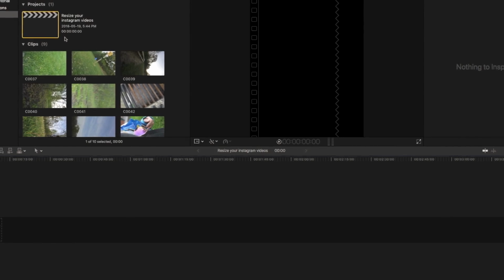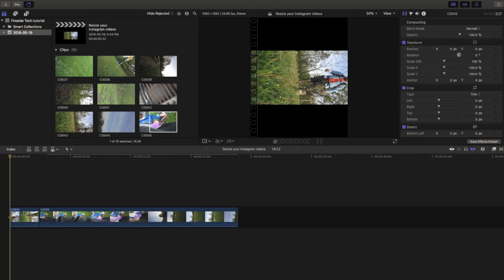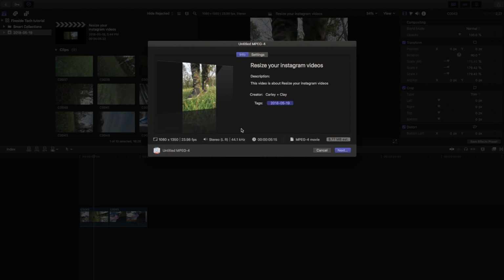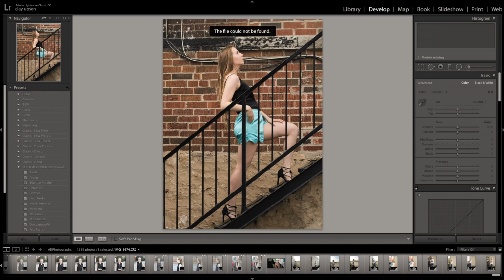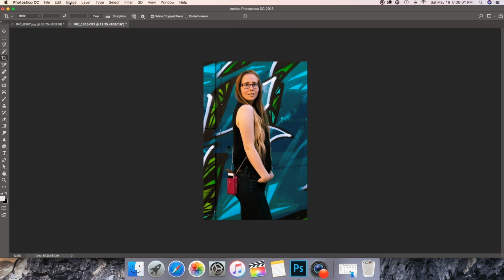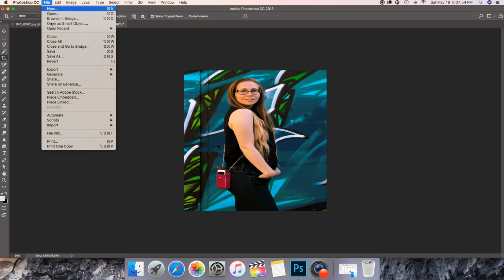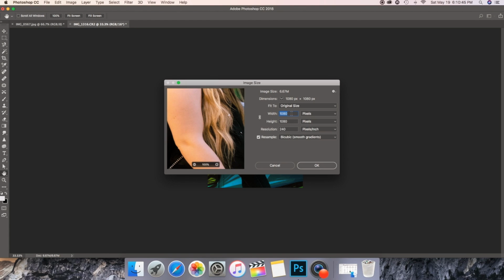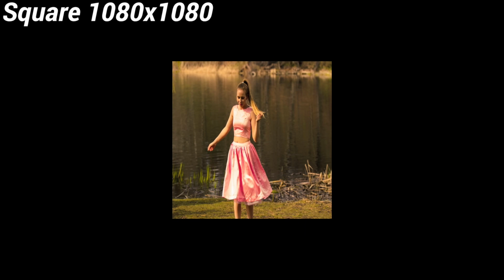The EASIEST way to Resize your Content for INSTAGRAM! (Fireside Tech XIII)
Want to learn how to properly resize your videos and photos for Instagram? WATCH THIS !